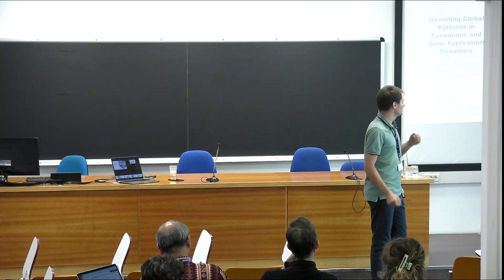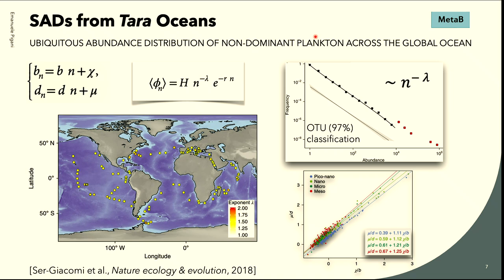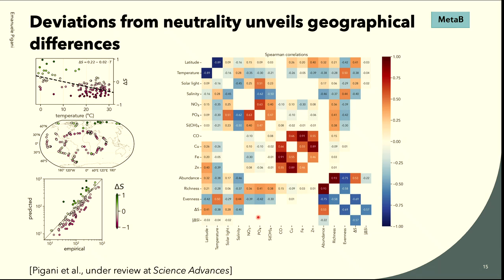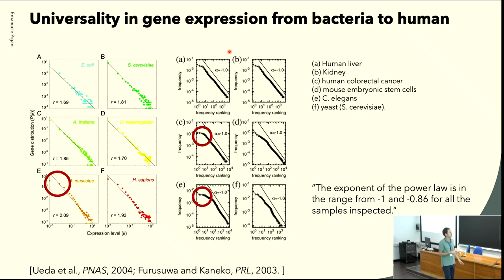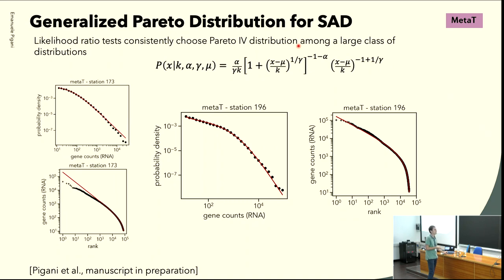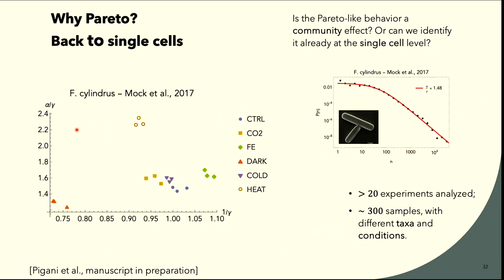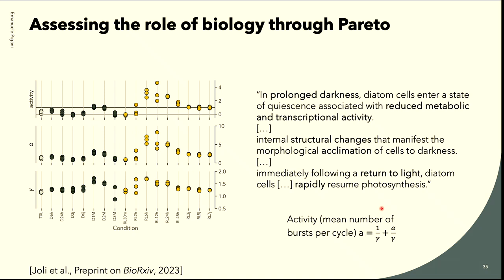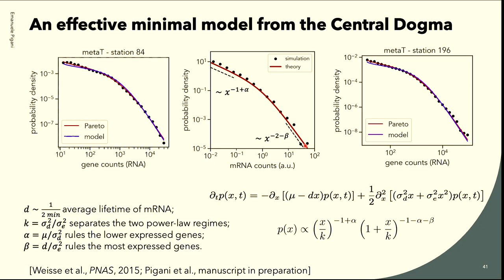Unveiling Global Patterns in Gene Expression Dynamics: Modeling and Analyzing Species Abundance...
Unveiling Global Patterns in Gene Expression Dynamics: Modeling and Analyzing Species Abundance Distributions and their Biological Interpretation

Speaker: Emanuele PIGANI (Anton Dohrn Zoological Station, Italy)